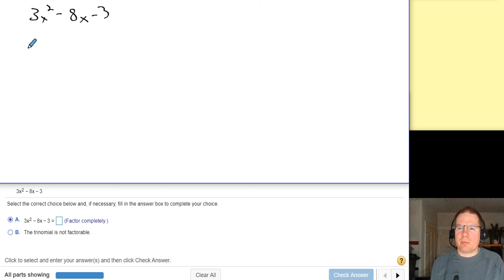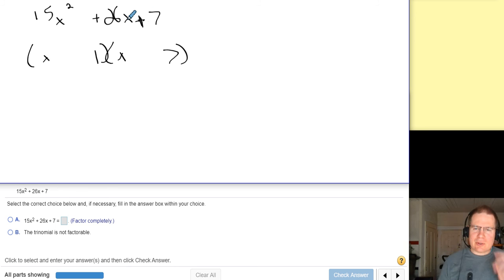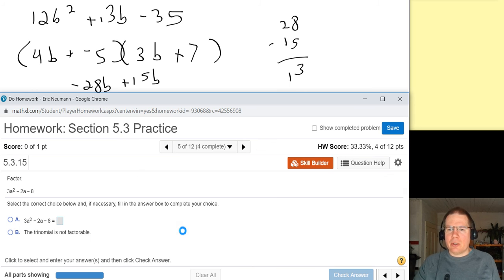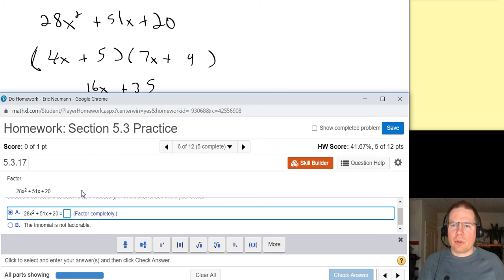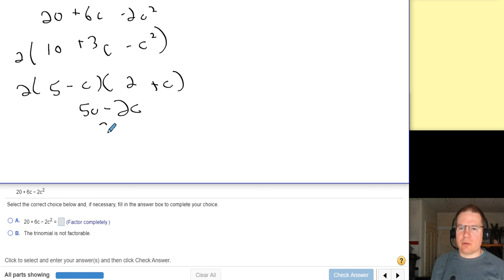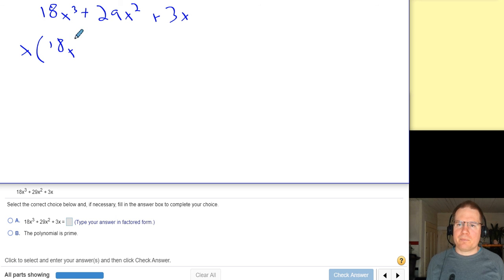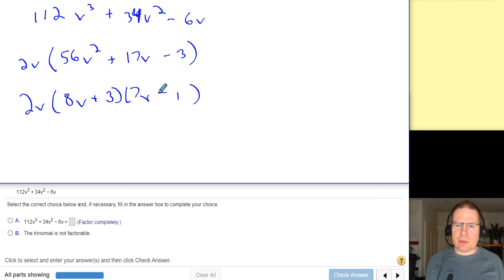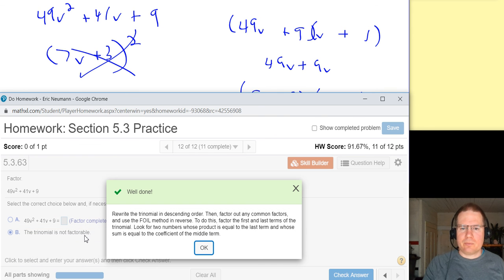Elementary Algebra: Polynomial Factoring Examples Part 7